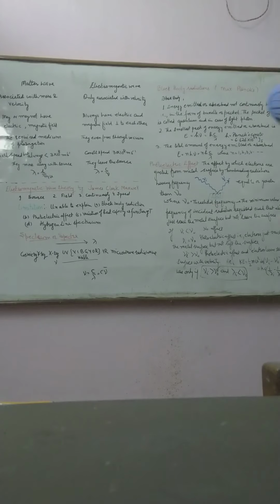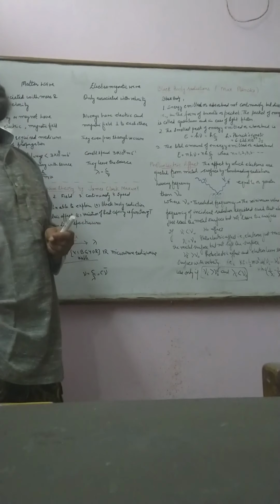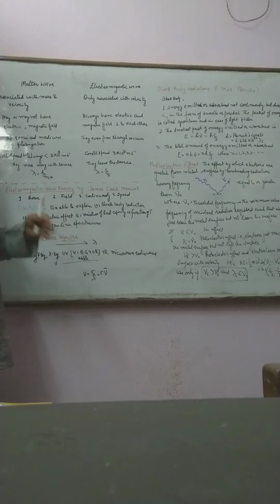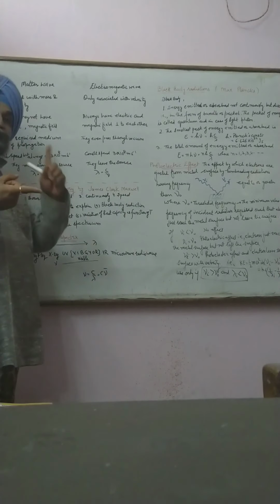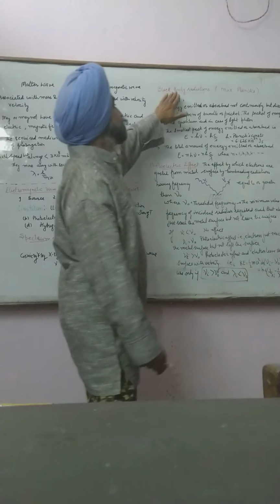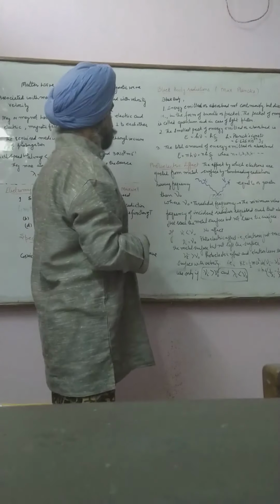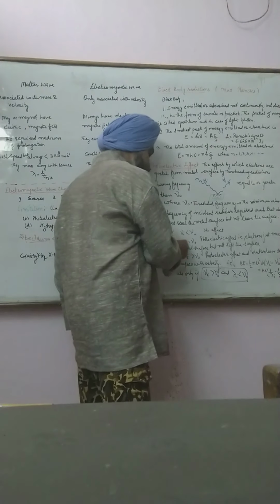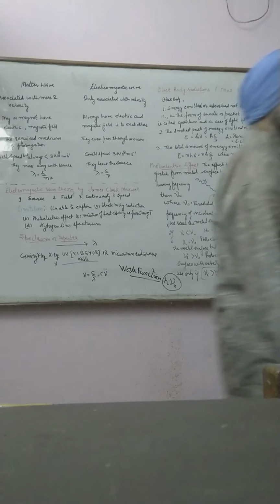18 May 2020